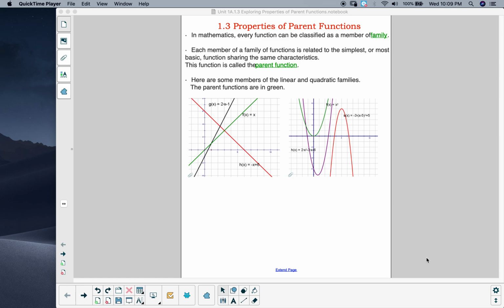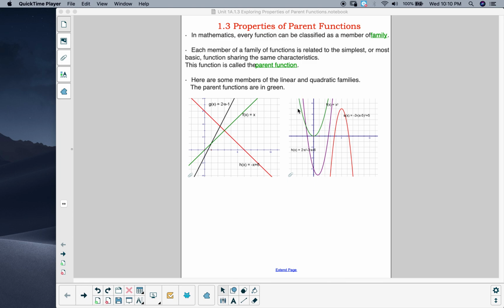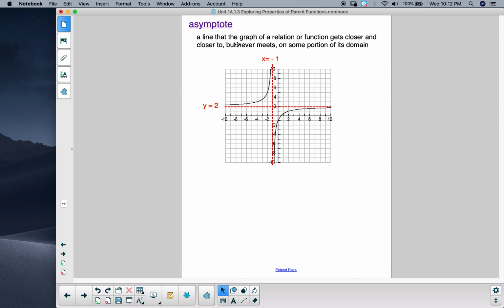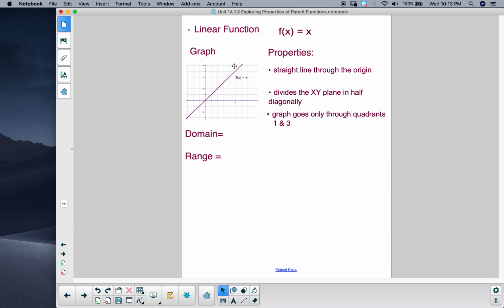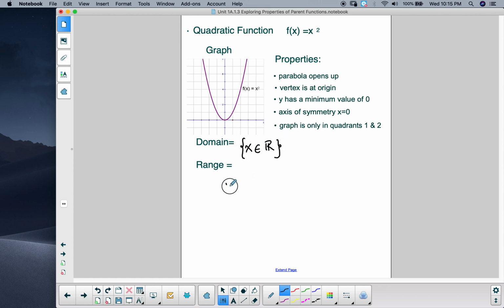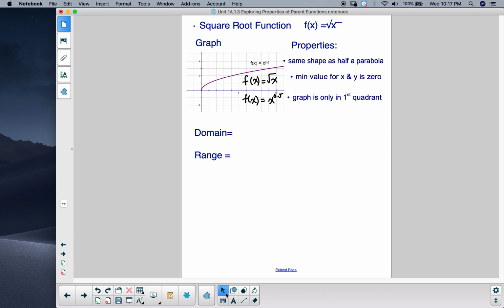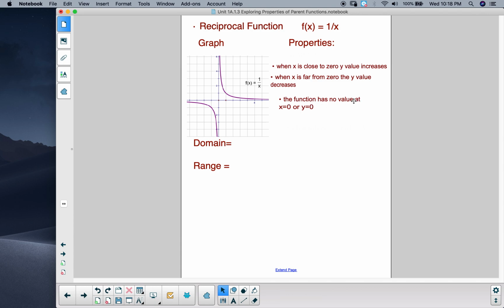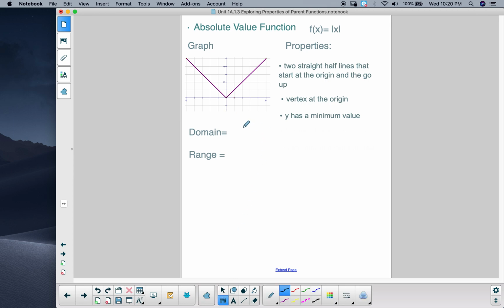MCR3U0_Lesson 1.3_Exploring Properties of Parent Functions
Grade 11 Functions_Lesson 1.3_Nelson